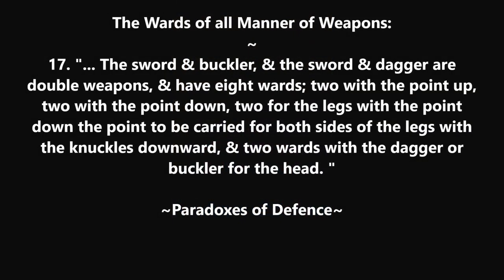English Sword & Buckler: The Eight Wards, Part 1.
Wew! This was a big one; Lots of research & a whole lot of takes! I think it's time to upgrade post-production software. Anyway.